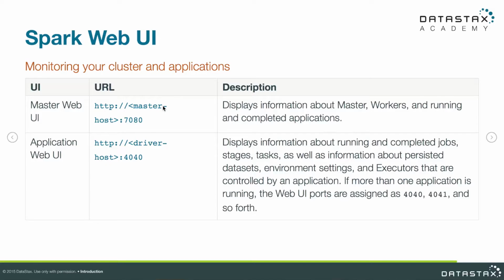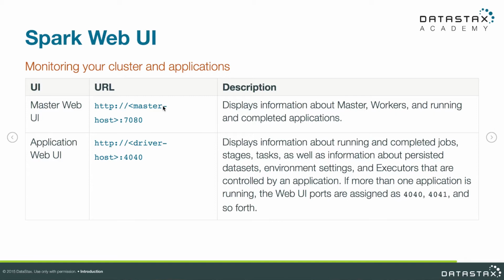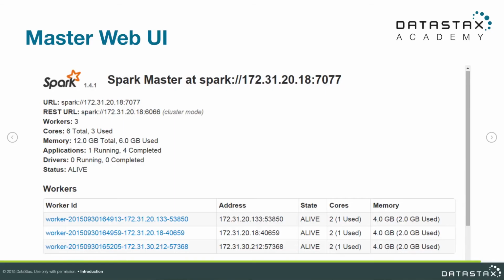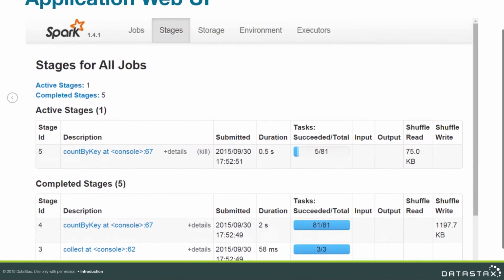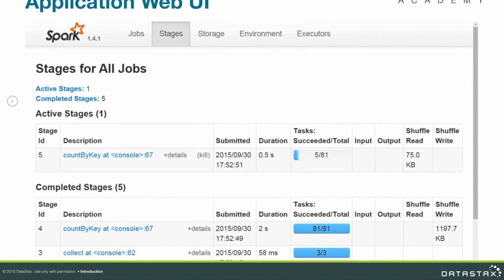DS320.04 Introduction: Web UI | DataStax Enterprise Analytics